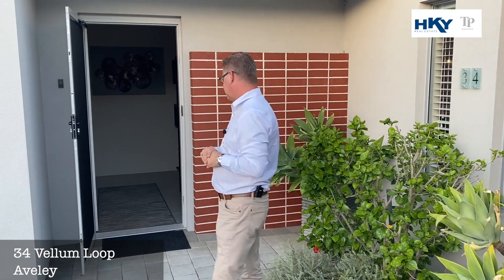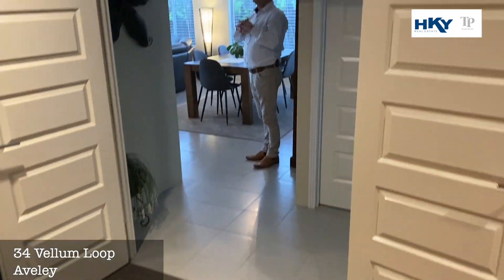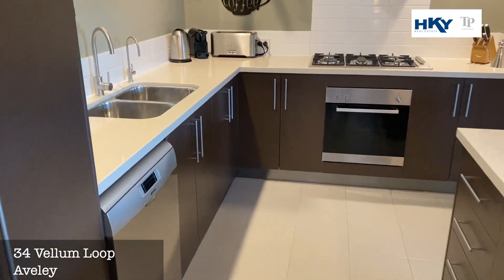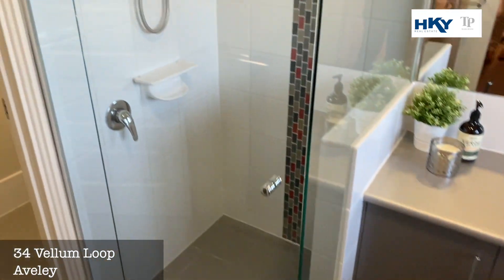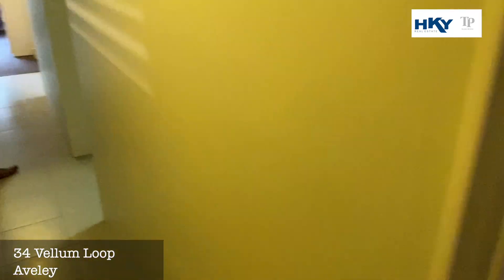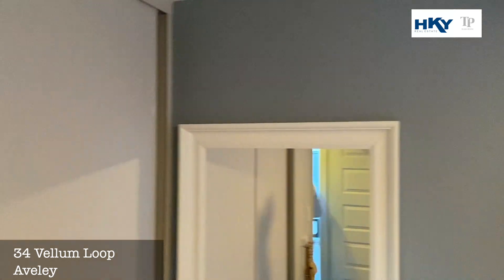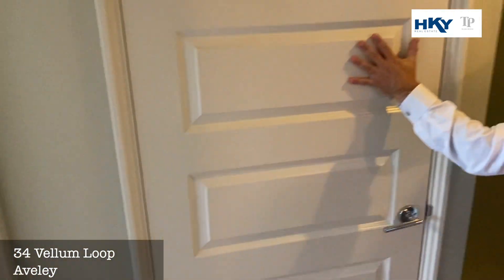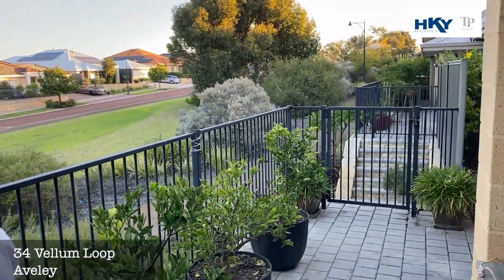34 Vellum Loop, Aveley - Team Penny @ HKY Real Estate